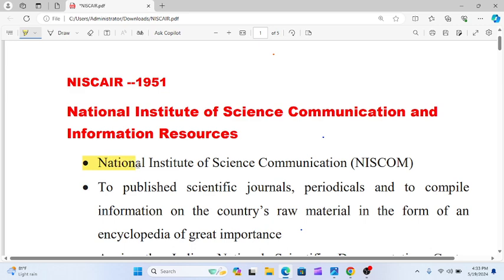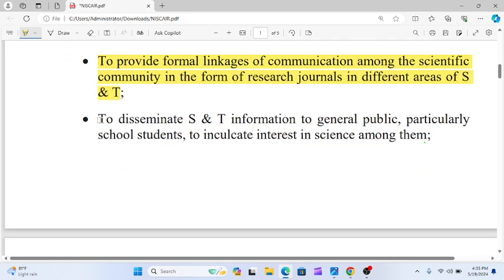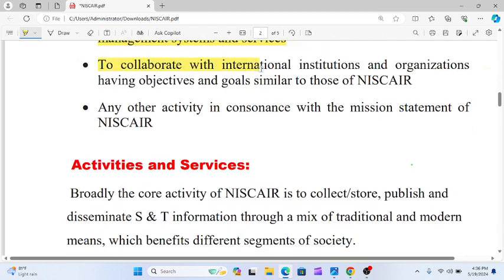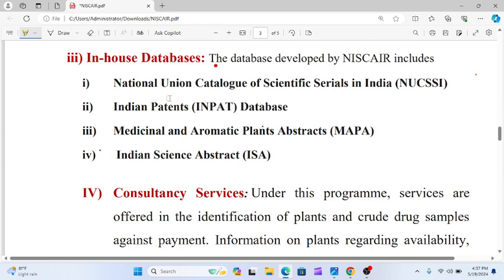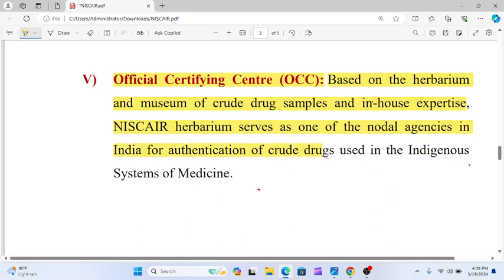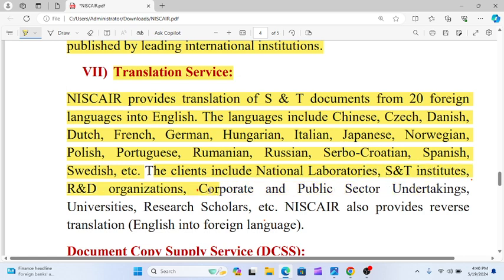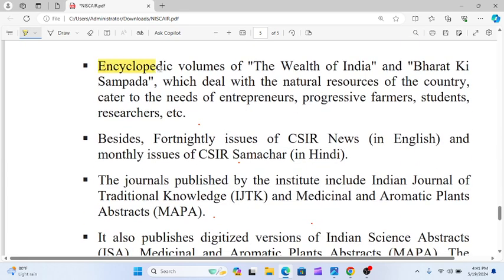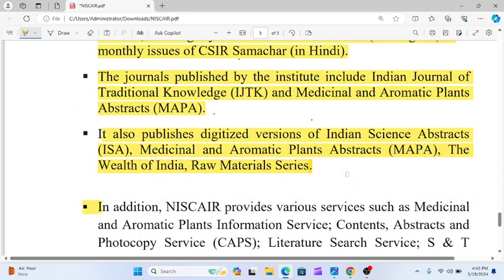NISCAIR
NISCAIR --1951
National Institute of Science Communication and
Information Resources
 National Institute of Science and Communication (NISCOM)
 To publish scientific journals, periodicals and to compile
information on the country’s raw material in the form of an
encyclopedia of great importance
 Again, the Indian National Scientific Documentation Centre
(INSDOC)-1952
 Both the institutes, NISCOM and INSDOC, merged on
30th September, 2002